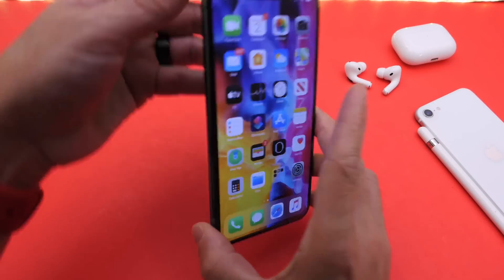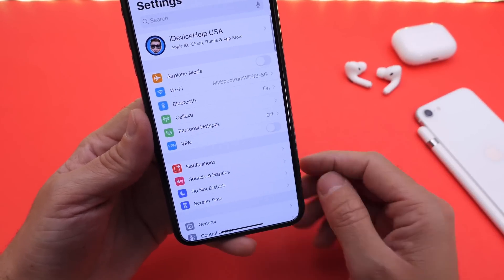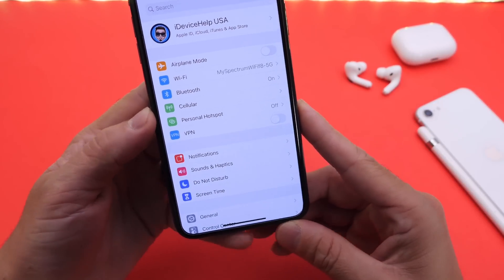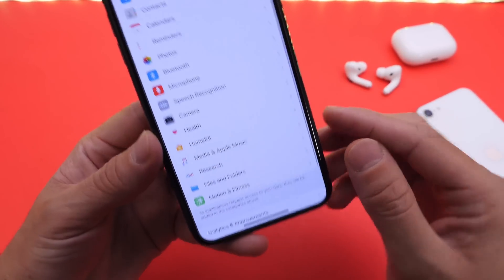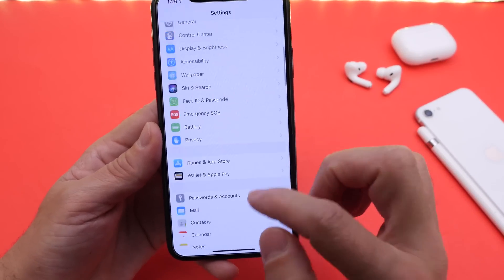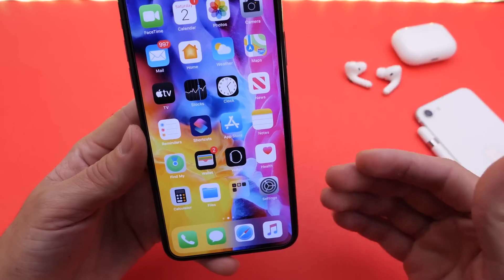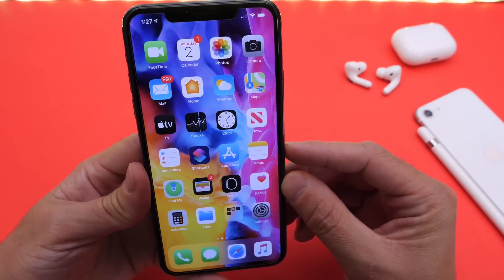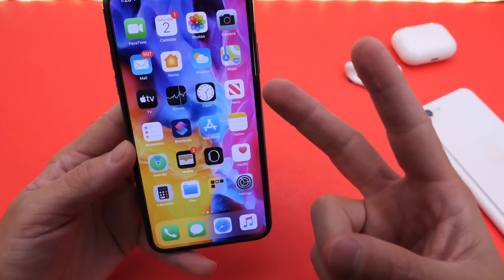iOS 13.5 Follow Up - Some Good News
Apple released iOS 13.5 beta 3 with the new COVID-19 exposure notification system facetime update and make detection for face id.